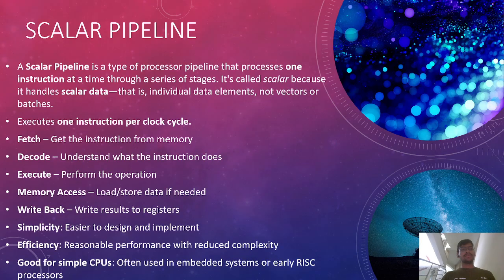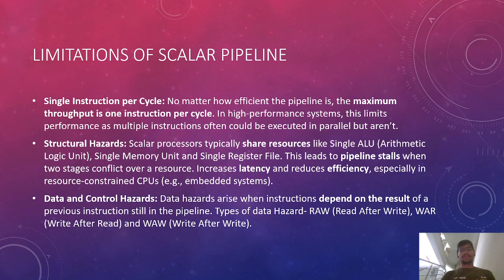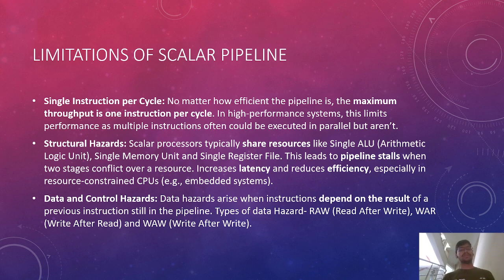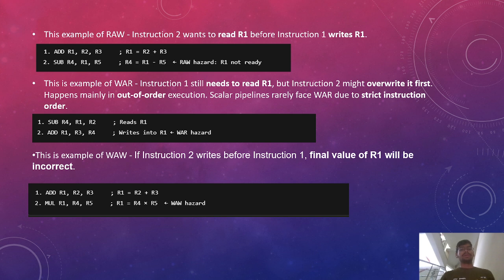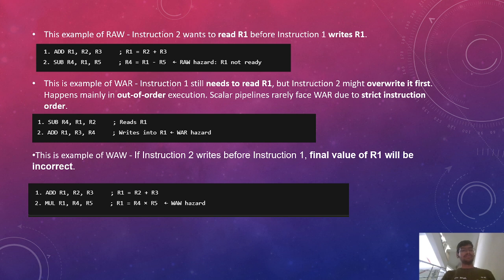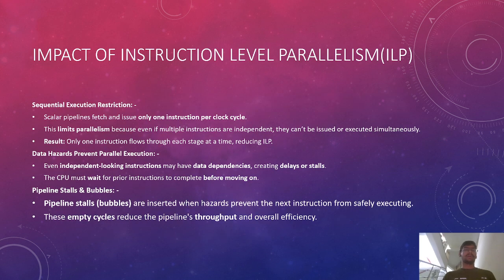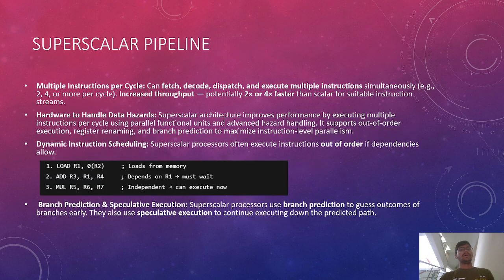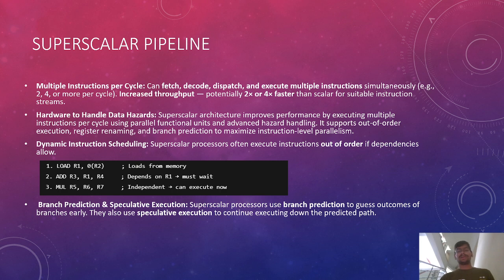Limitations of Scalar Pipelines